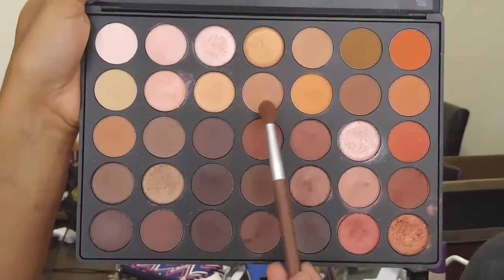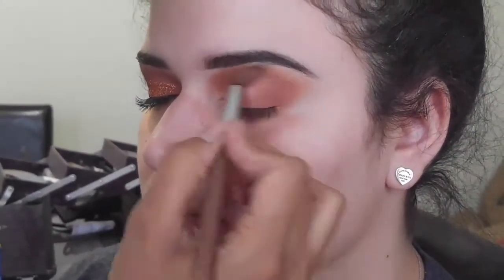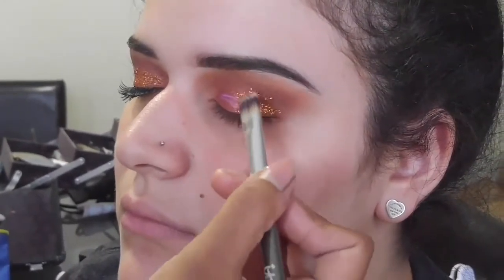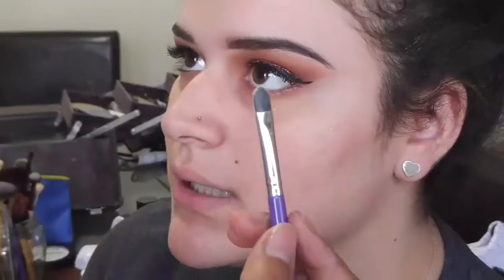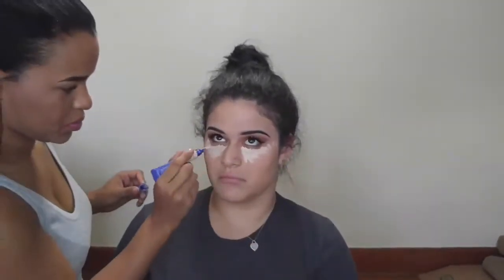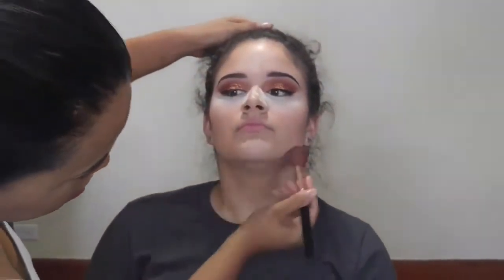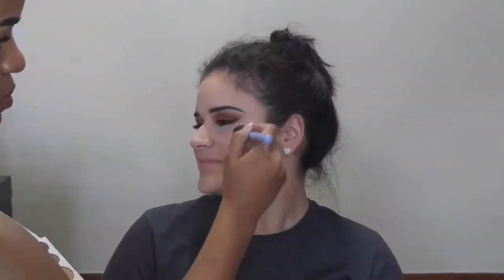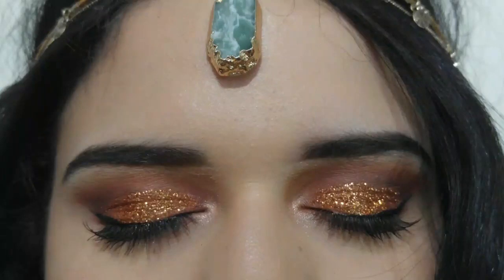Bohemian Inspired Glitter Glam